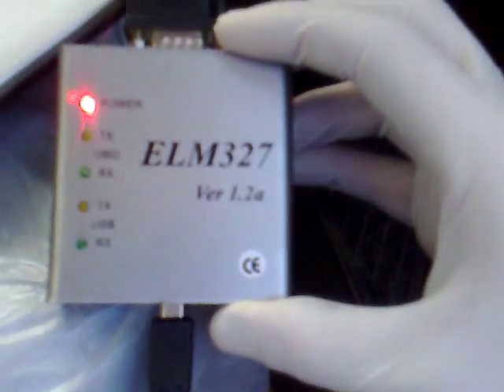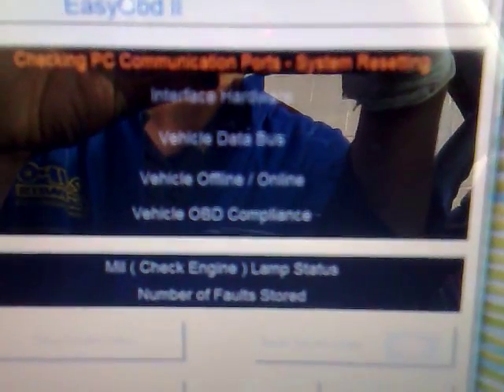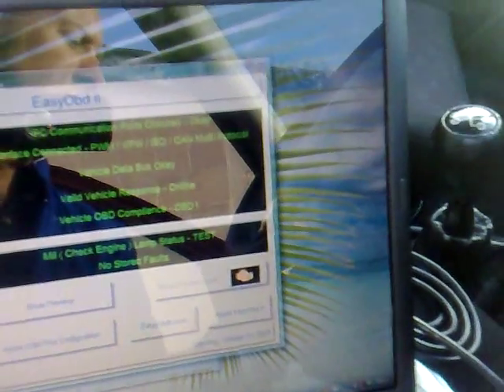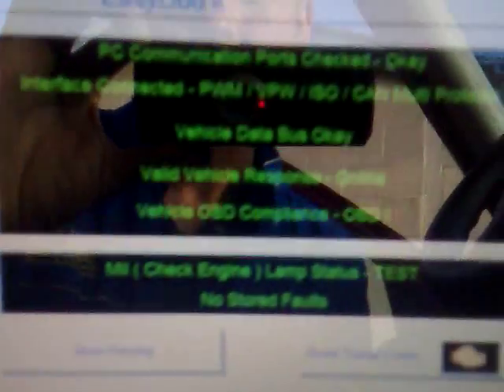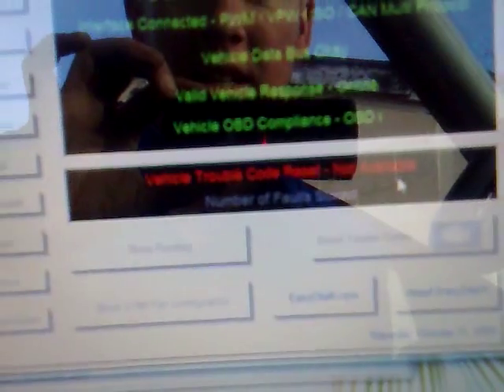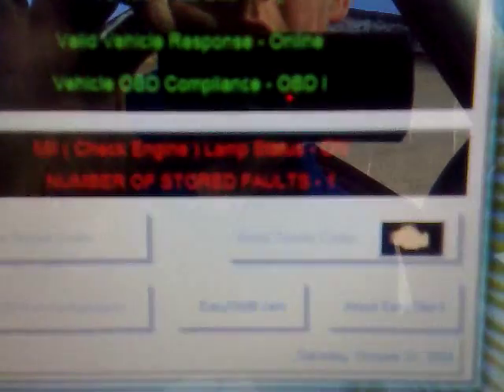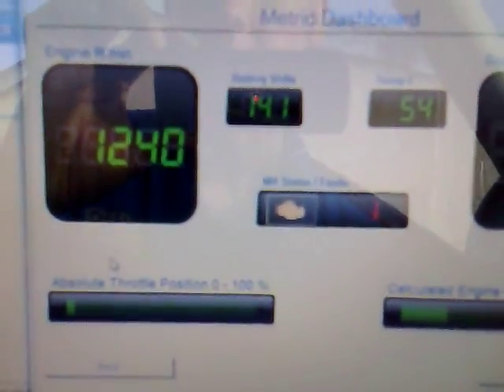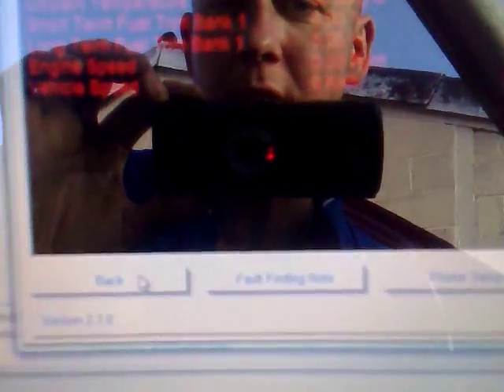obd elm 327 car diagnostic scanner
usind a elm 327 on board diagnostic tool